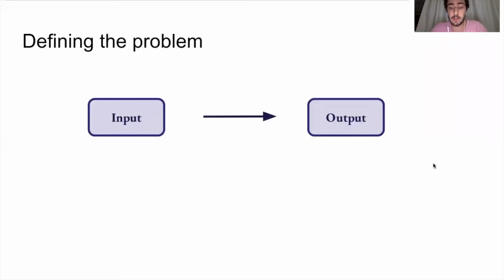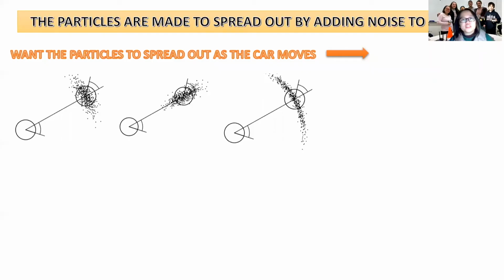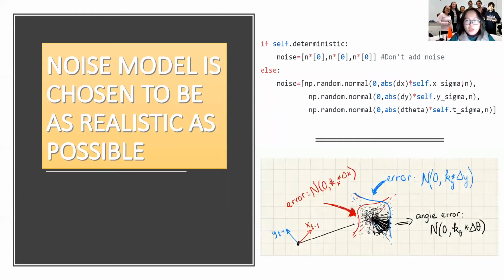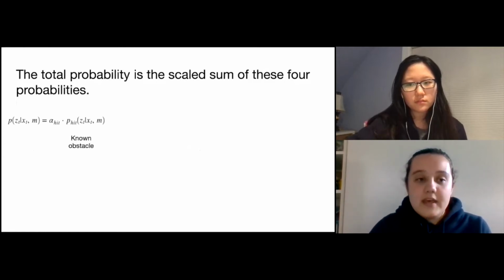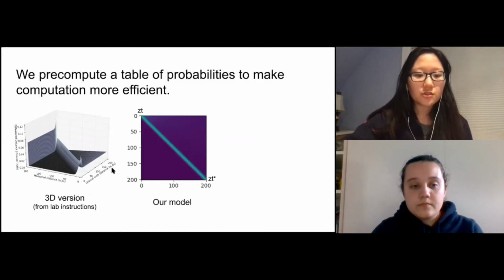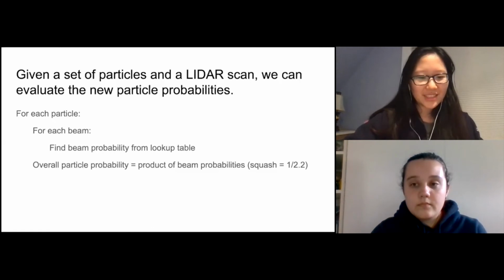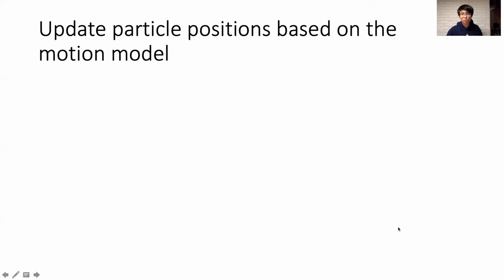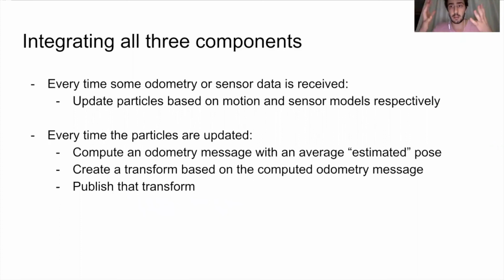RSS Team 2 Lab 5 Briefing